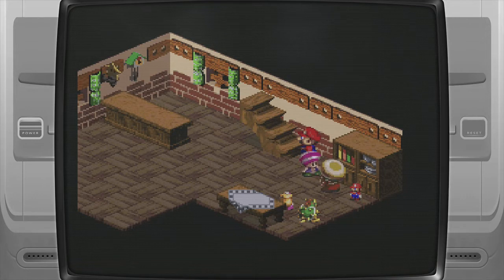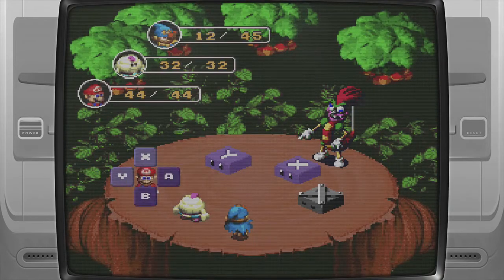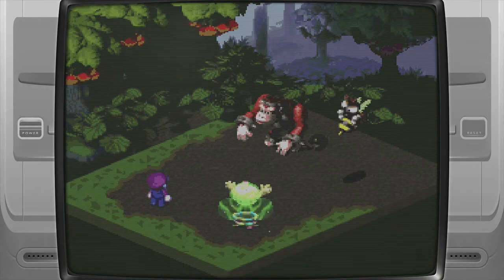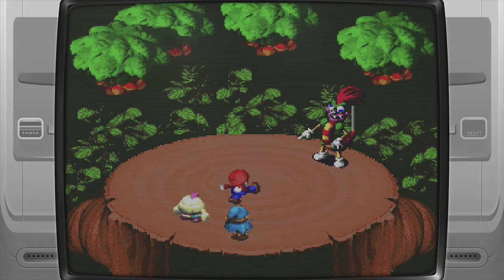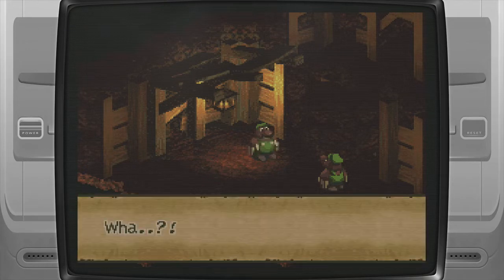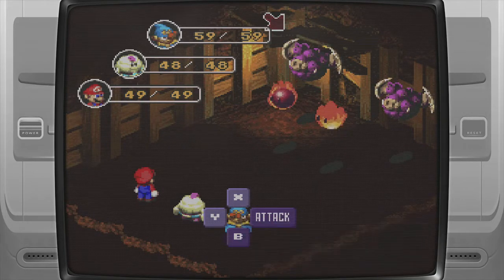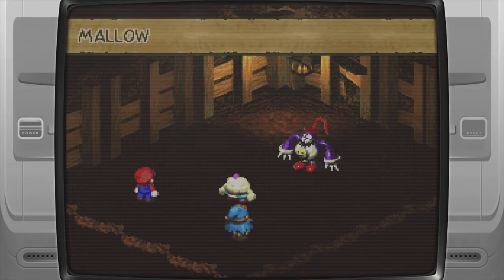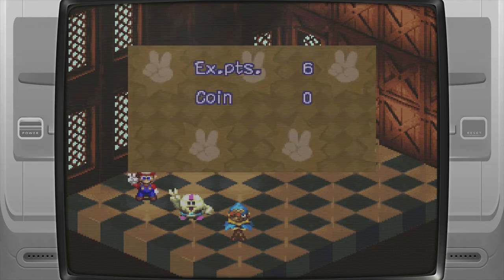Super Mario RPG Longplay Part 2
Jon plays Super Mario RPG again